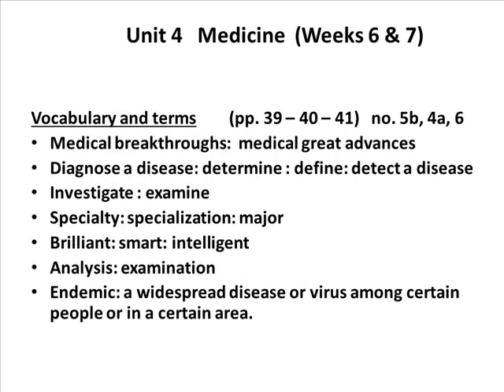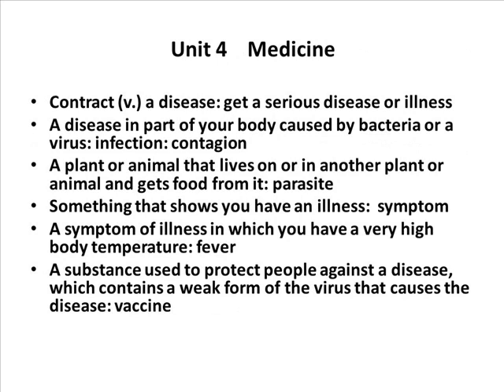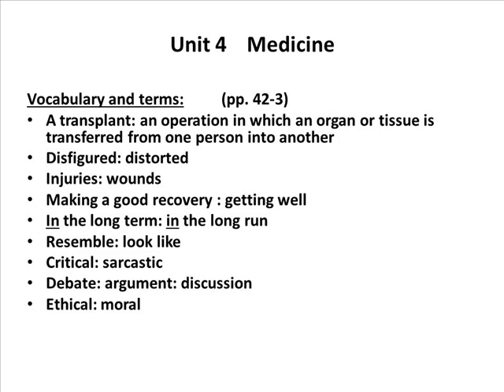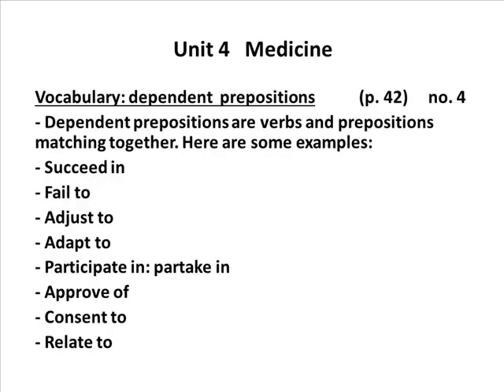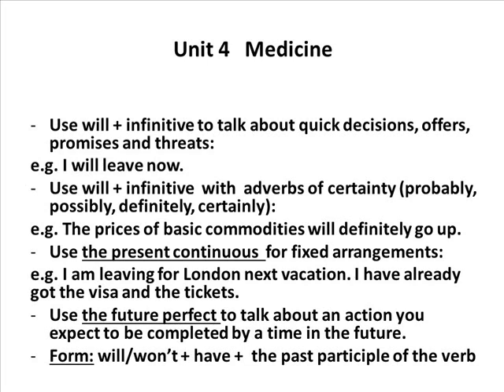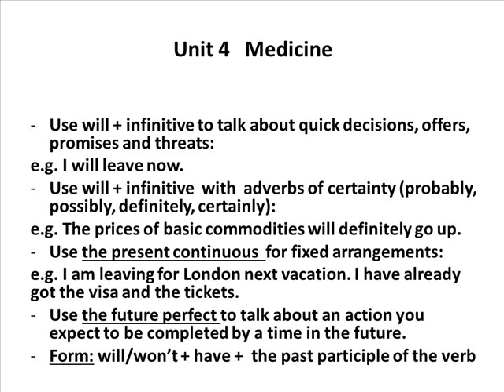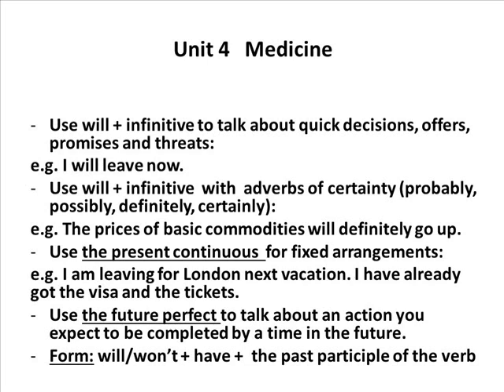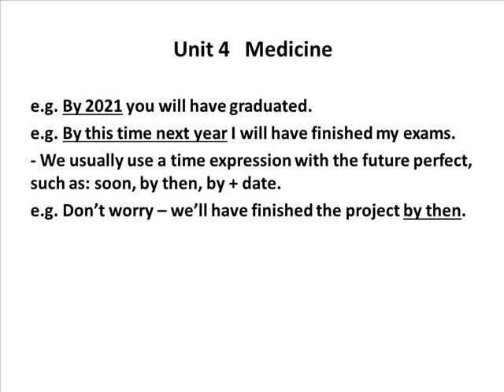متطلب سابق - المستوي الأول - لغة اجنبية 1 - د/ محمود عباس - U 4